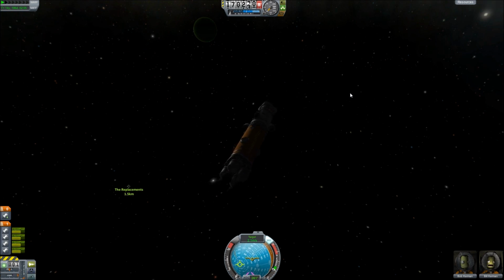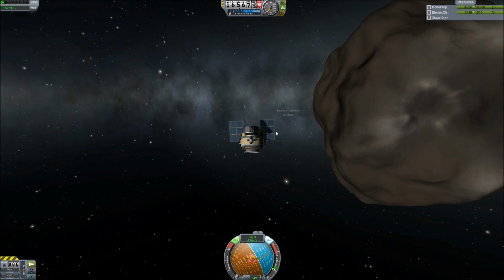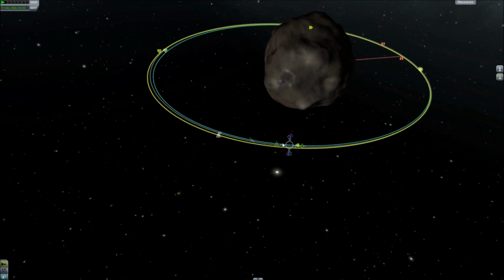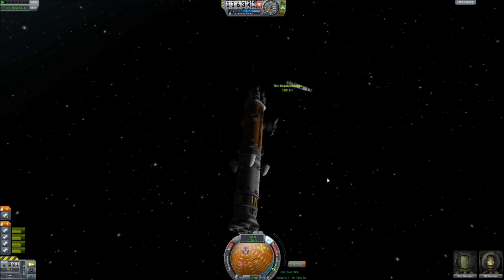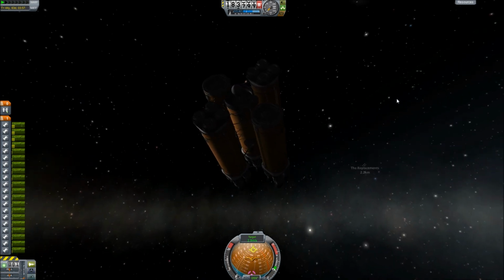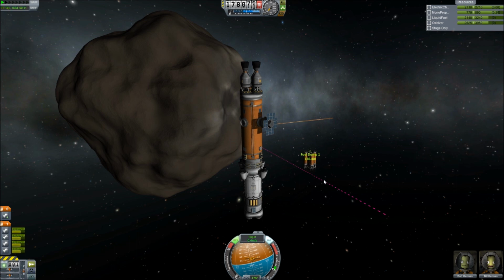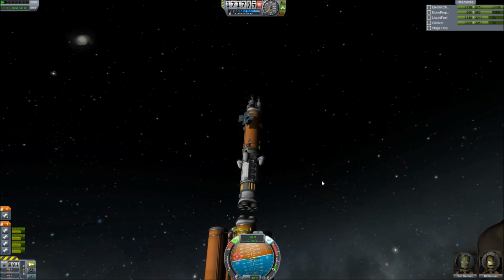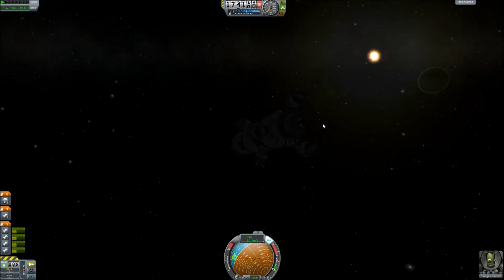Kerbal Space Program - Spaceship Ballet (KSP69)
Let's dance!

To Find out more about KSP, please or look for the game on Steam!